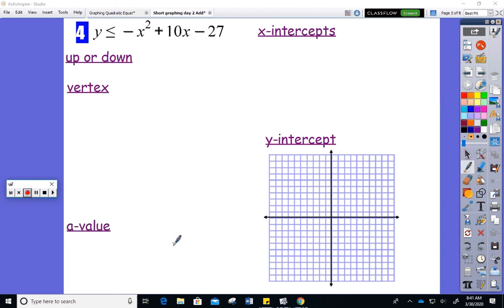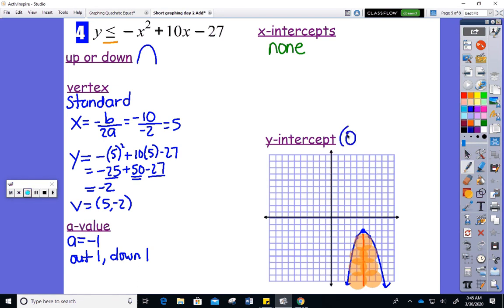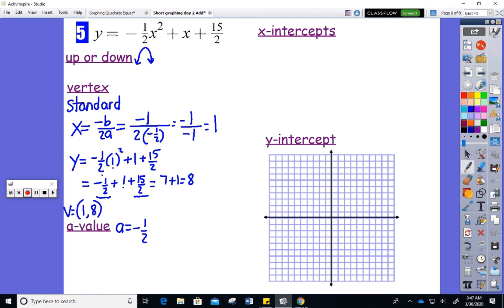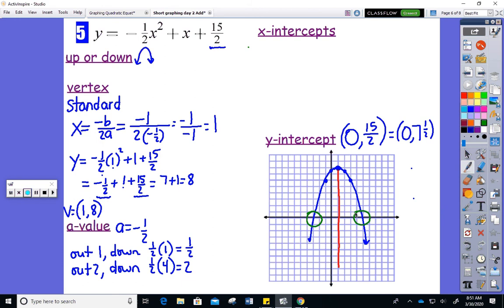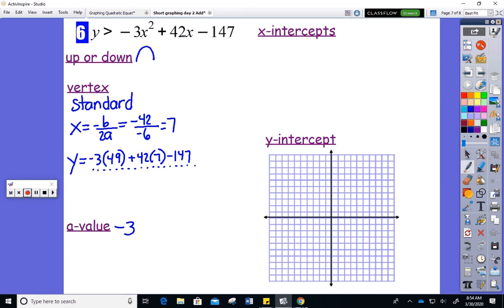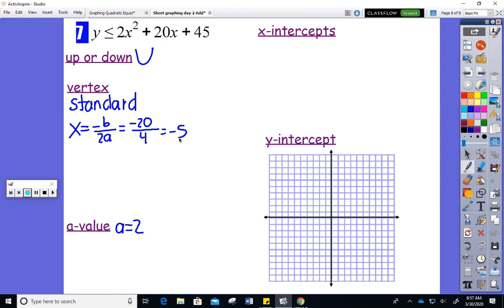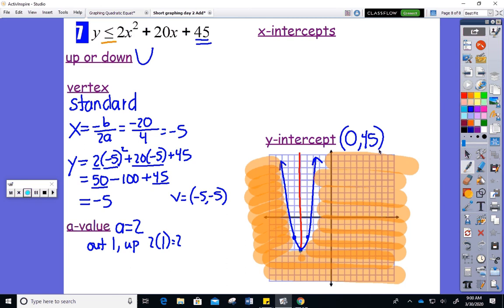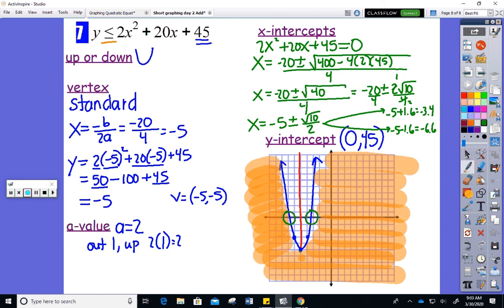Algebra 2A Day 2 Graphing Quadratic Equations Video 2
Maryville High School students continue day 2 of graphing Quadratic Equations.  In Video 1, all three examples were in vertex form.  In this Video 2, all three examples are in standard form.